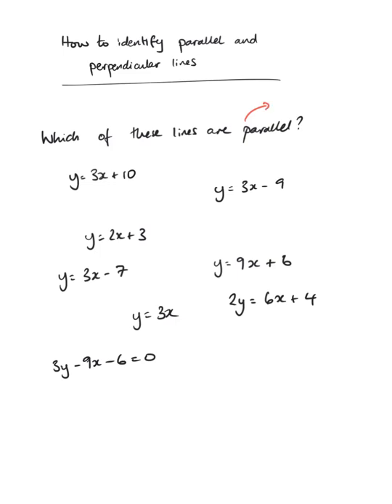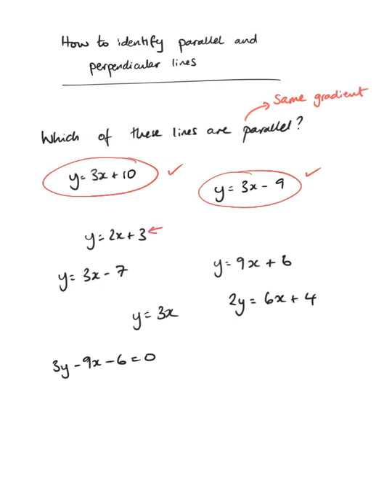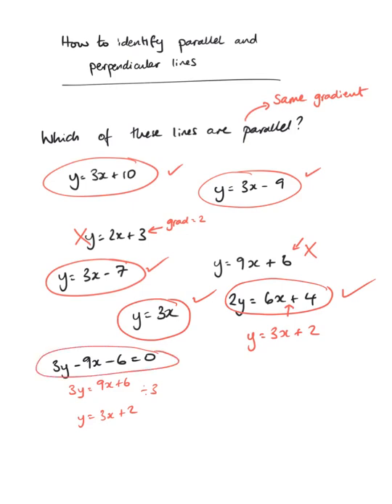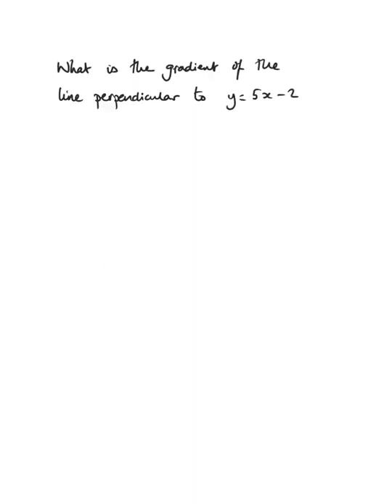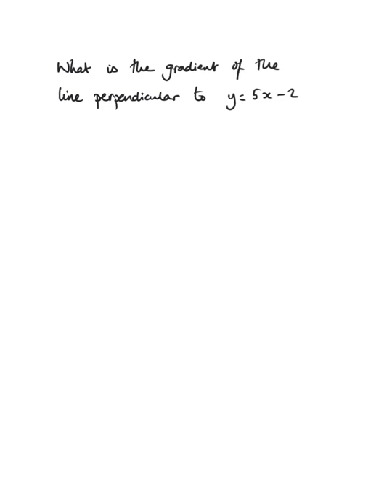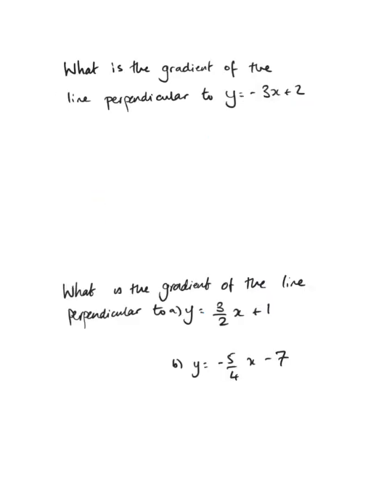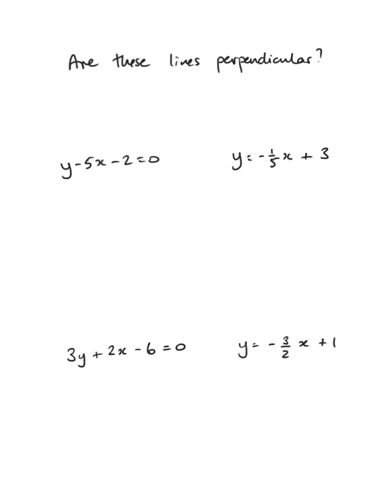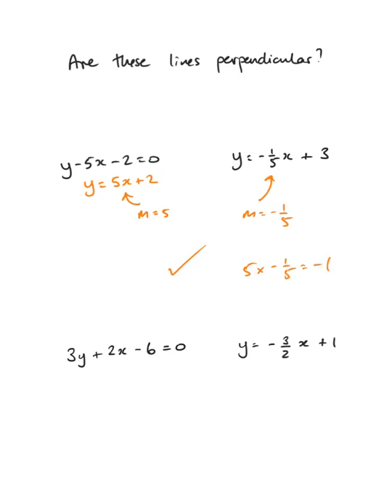Identifying parallel and perpendicular lines